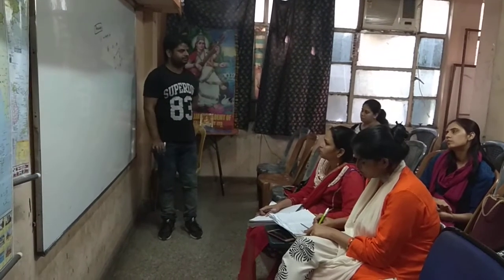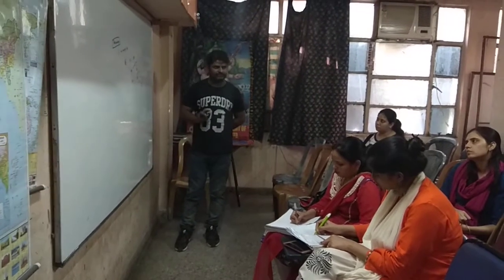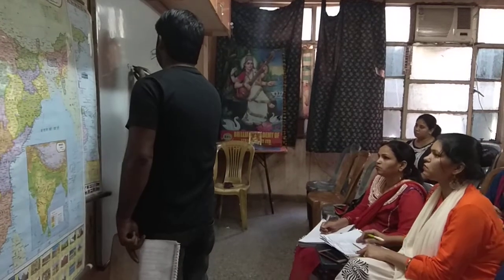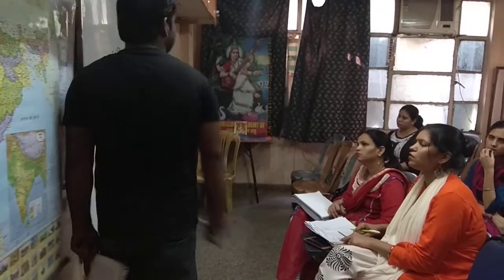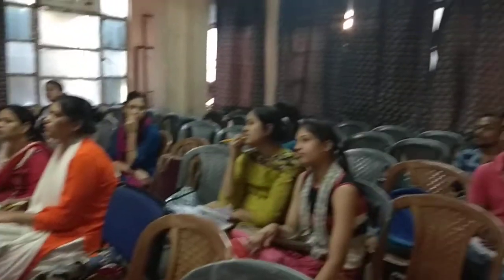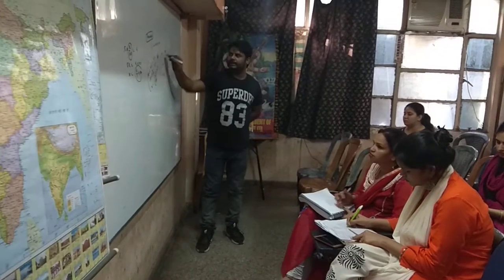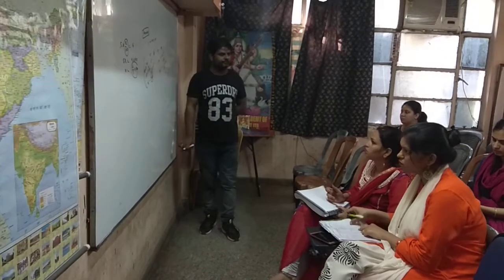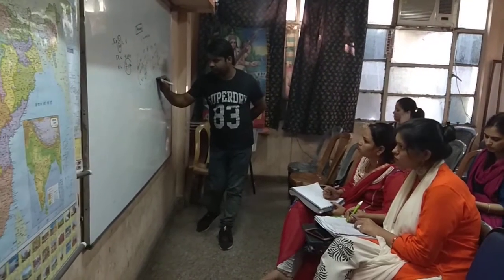# Week End Classes for Dsssb Prt tgt pgt - 9711529539 #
Brilliant academy of Learning is the best institute for General Competition